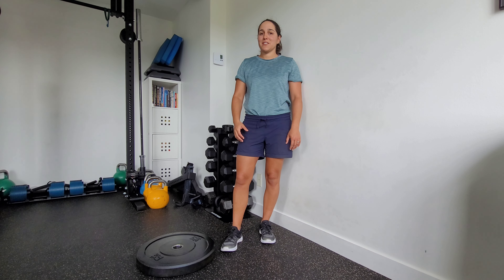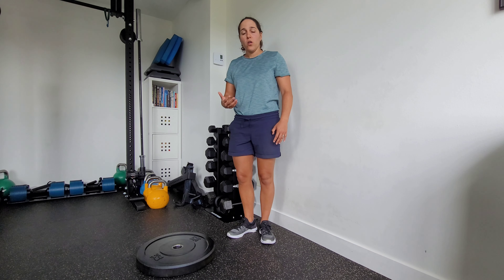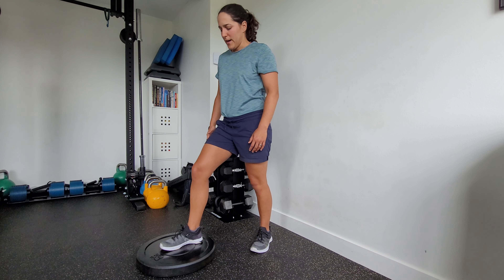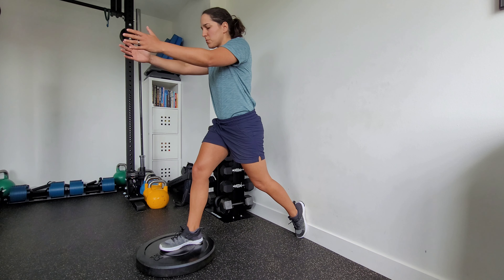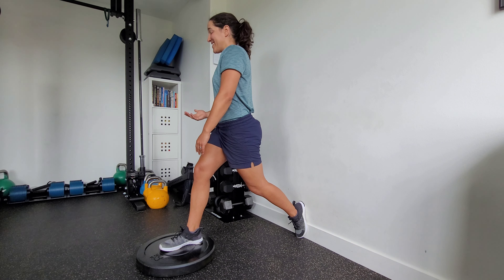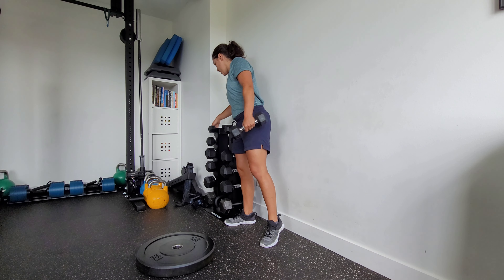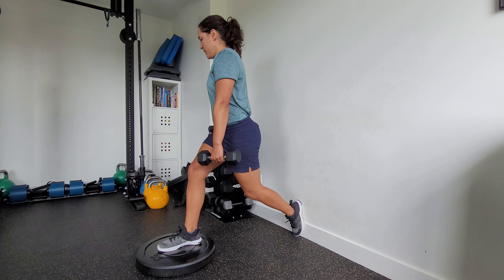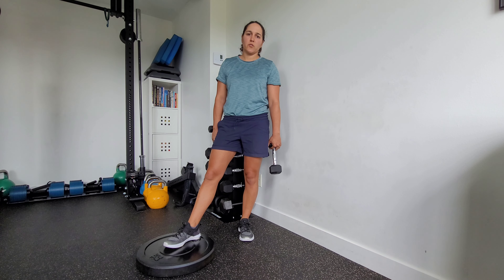Front Foot Elevated Wall Referenced Split Squat with Hip Shift - Bilateral Load